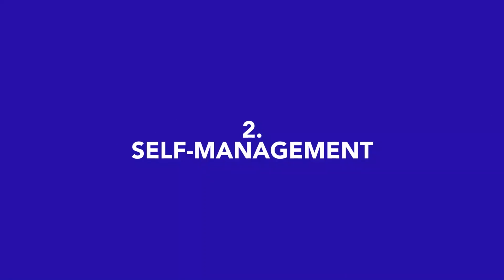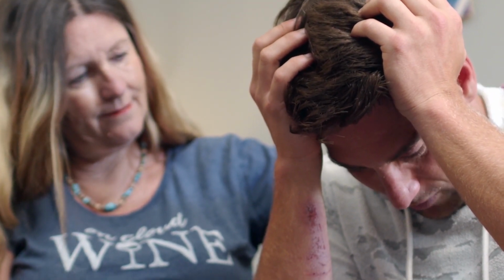Parenting Your Teen With EQ - Video 2 - What is Emotional Intelligence?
Video 2 - What is Emotional Intelligence?